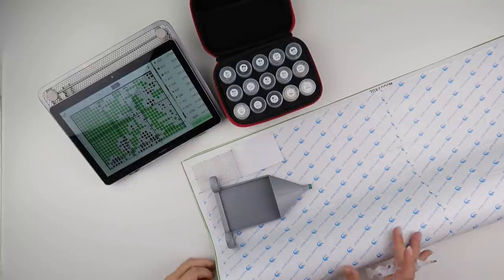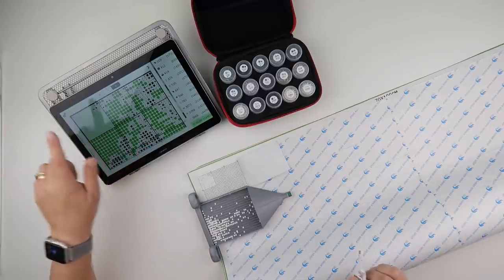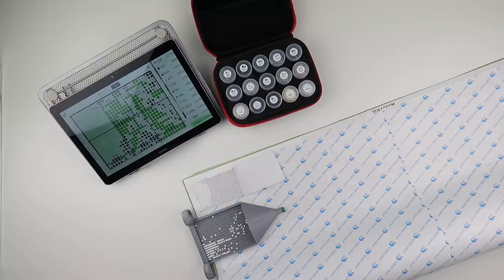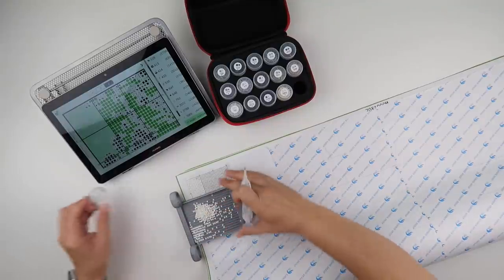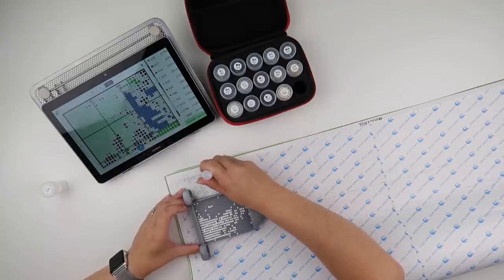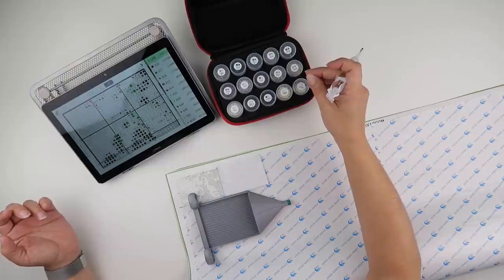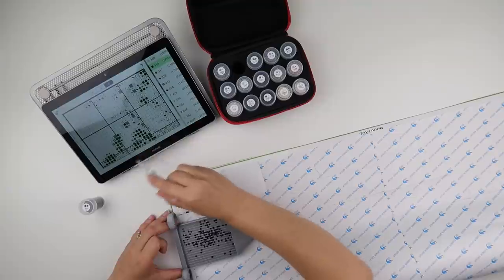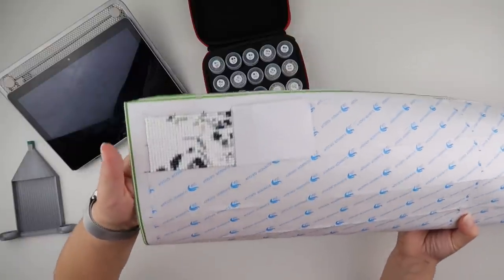Diamond Painting - WIP & Chat | HAED 'Mini' Project Pt 1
It’s time to get some more done on my Heaven and Earth Designs Diamond painting. Settle in and lets diamond paint.

If you’re just joining us for these WIP & Chats - WELCOME!!!

This includes the concept, setting up, and even more WIP & Chats.